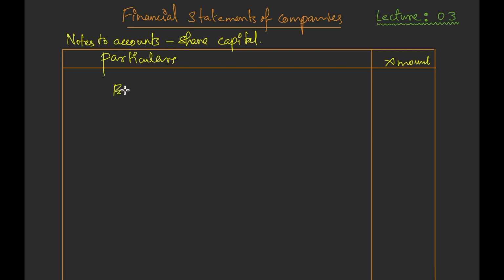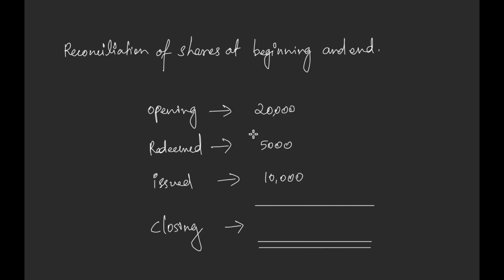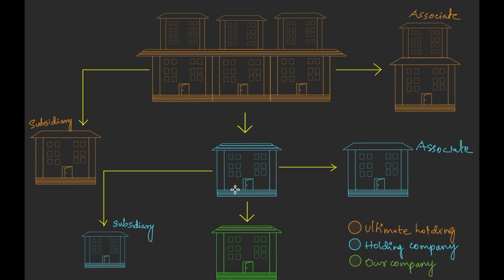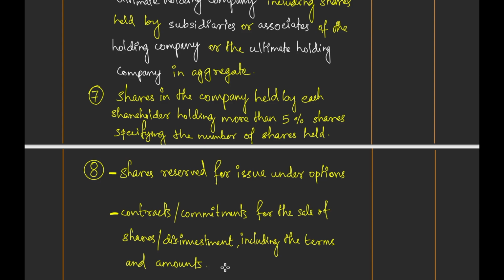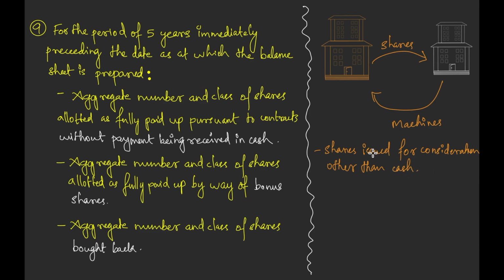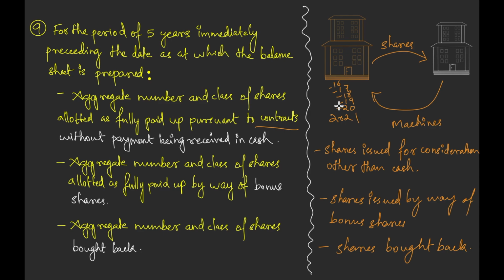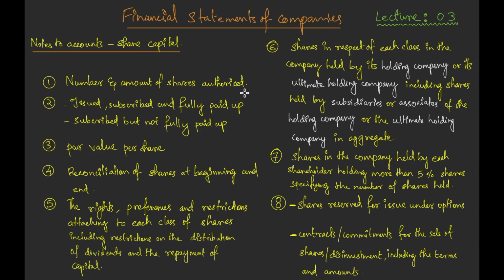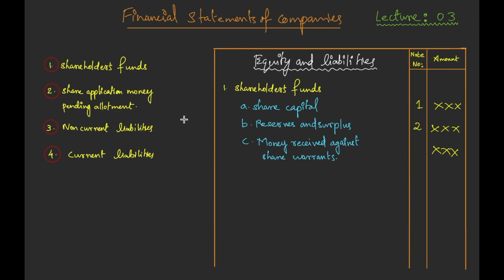#3 Financial statements of companies lecture 03 ( Accounting - CA Intermediate )